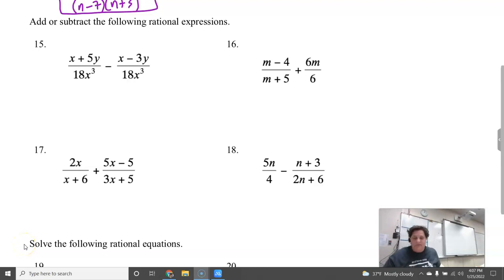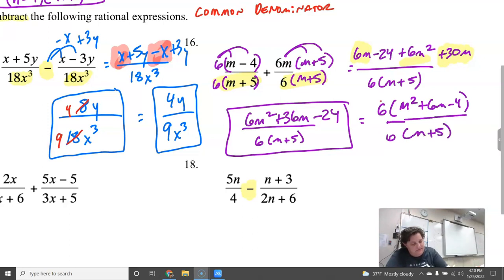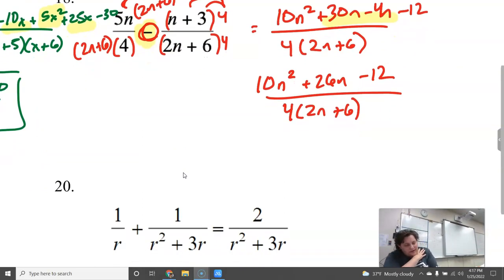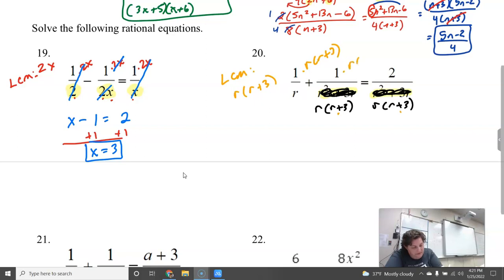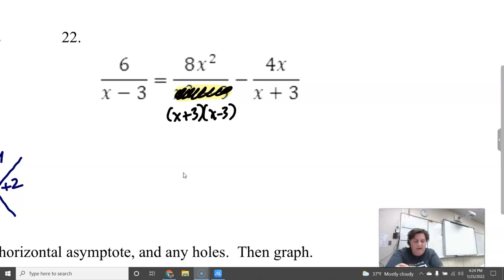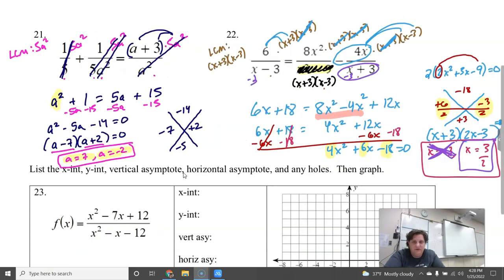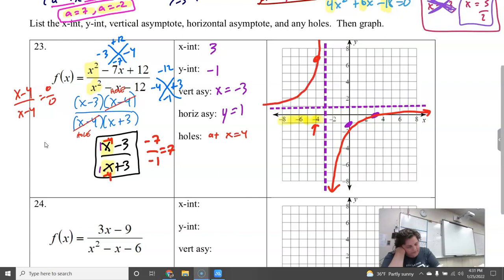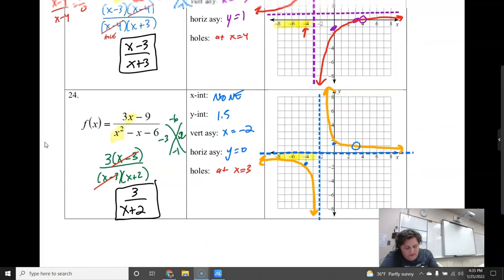Honors Module 4 Review Part 2